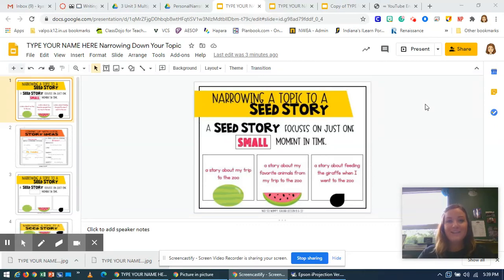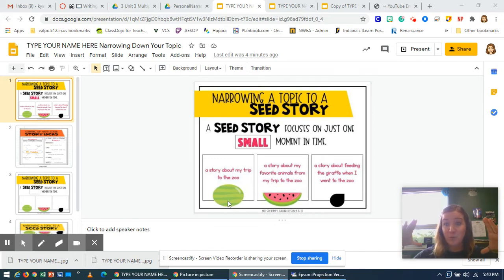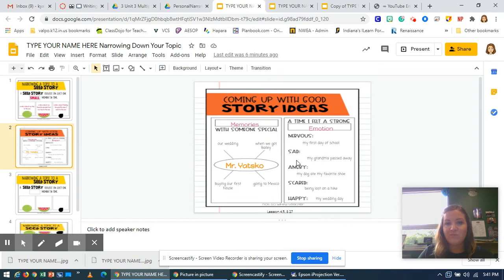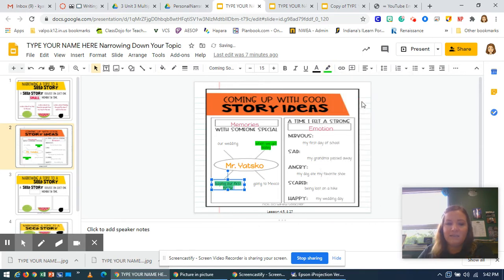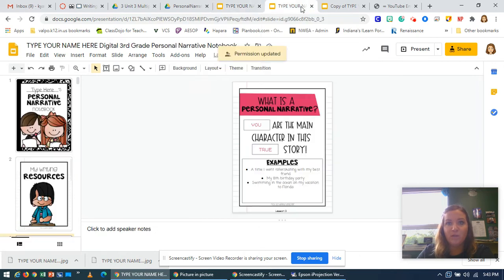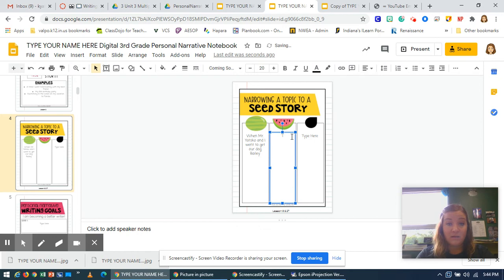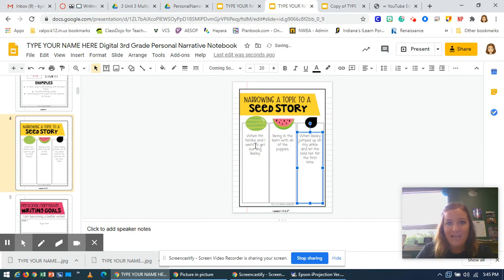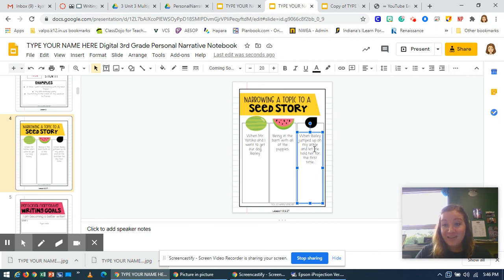Narrowing Your Topic